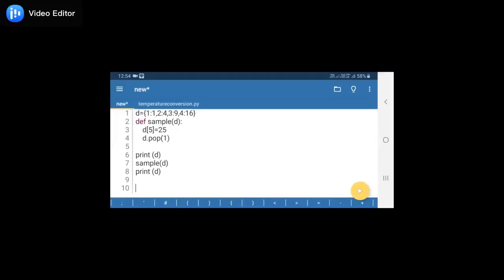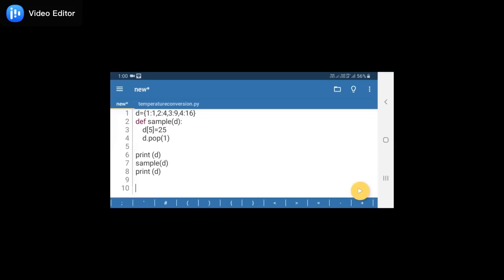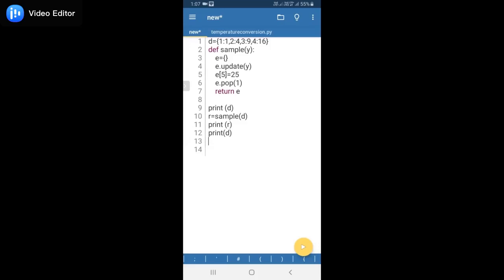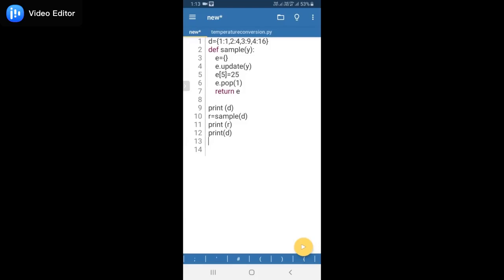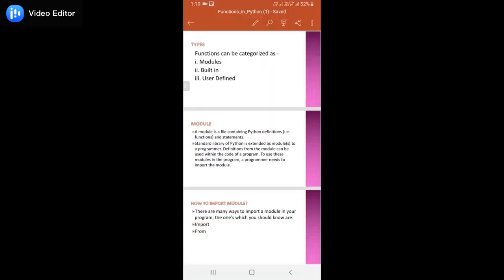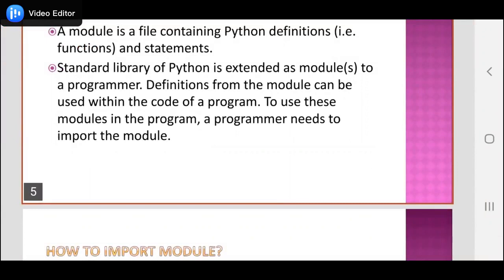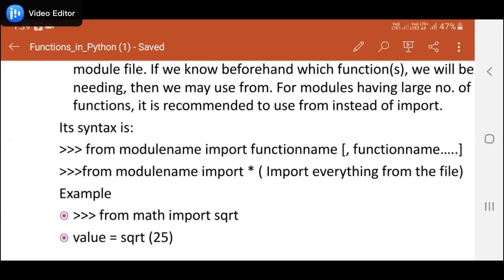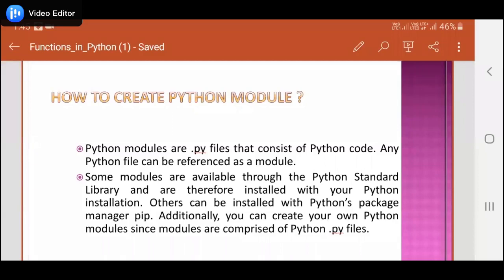FUNCTION AND CH 4 - USING PYTHON LIBRARIES - JEE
TODAY CLASS(17/6/20) FOR JEE BOTH SESSIONS TOGETHER